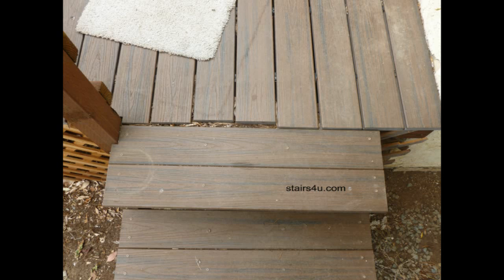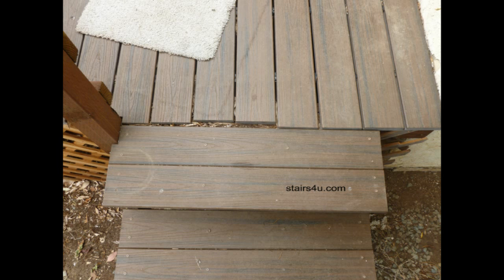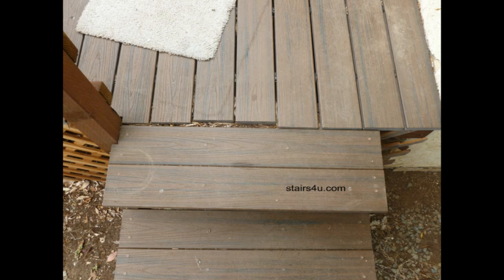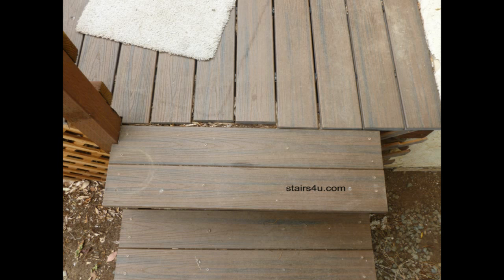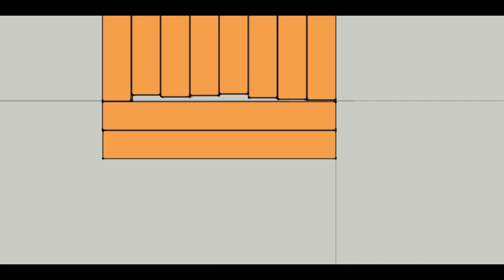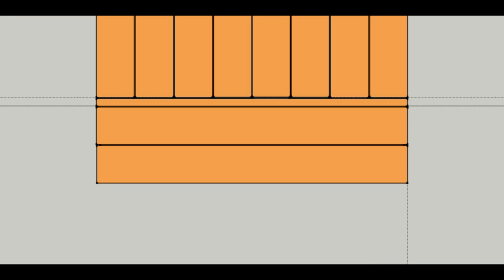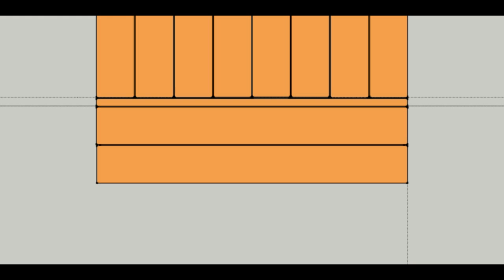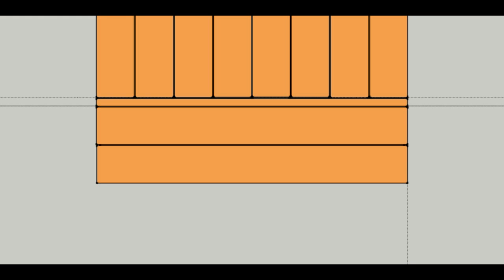Dangerous Gaps and Quick Repair Tip Where Stairs Meet Deck - Building Safety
Click on this link to learn more about how to build stairs, design them and maintain them. Here's another problem I run into a little more often than I would like to and it has a lot to do with poor planning, but don't worry, because I'm also going to provide you with a quick fix in the video. We can't continue to leave gaps in high-traffic areas that can catch people's shoes, clothing or even toes and cause them to fall and injure themselves.